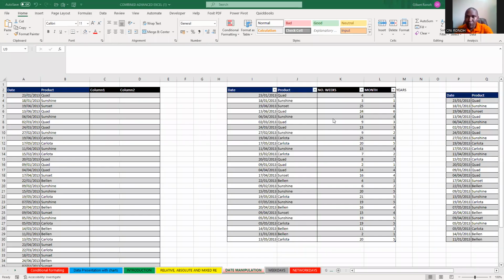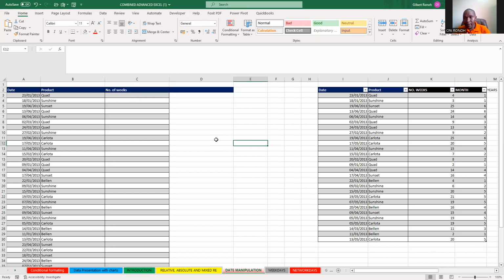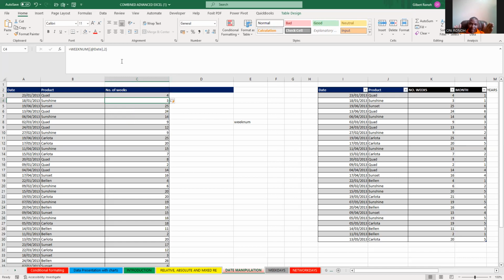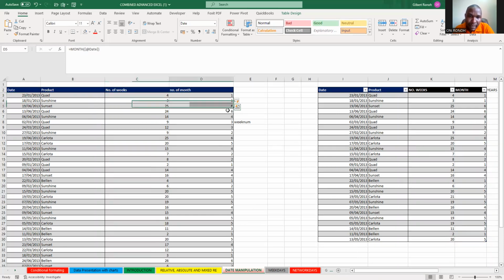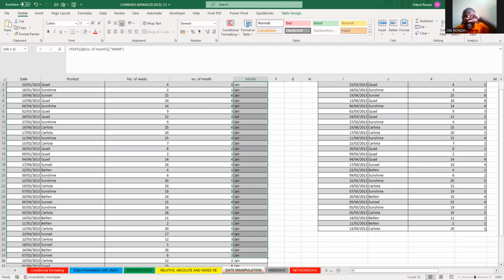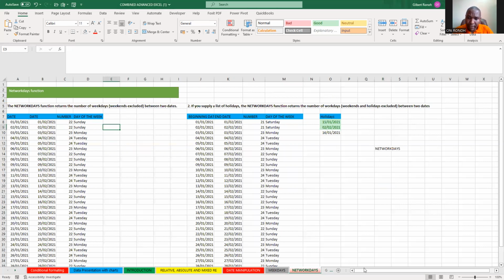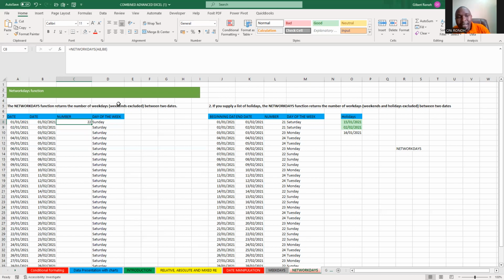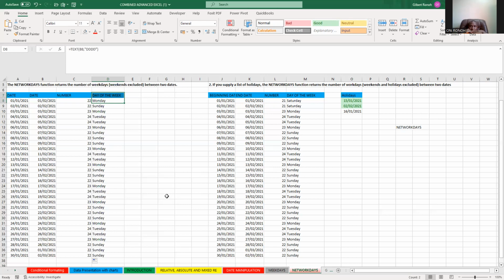TEXT, WEEKUM, NETWORDAYS FORMULA EXCEL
Advanced Excel ,
Click the link to view other videos of advanced excel, VLOOKUP, XLOOKUP, PAYROLL EXCEL, P10 EXCEL, SUMIF, etc